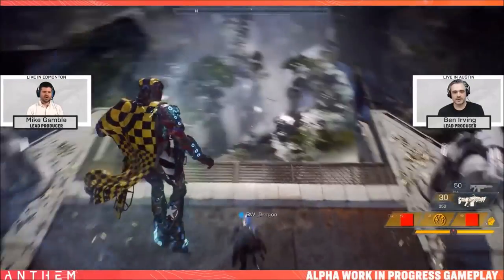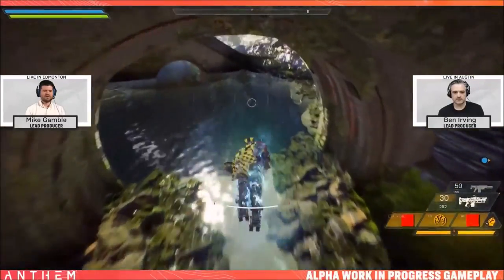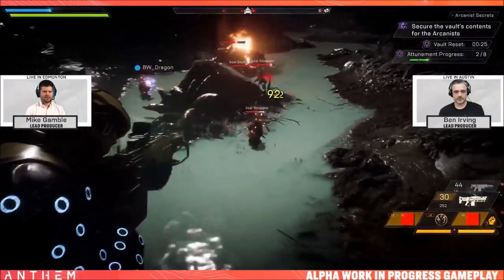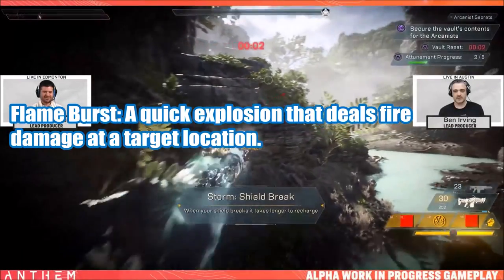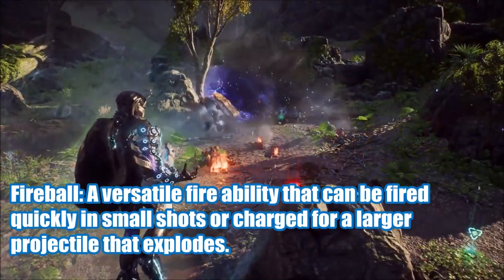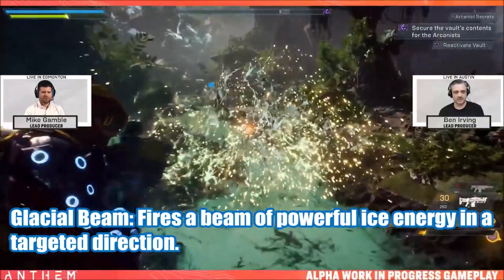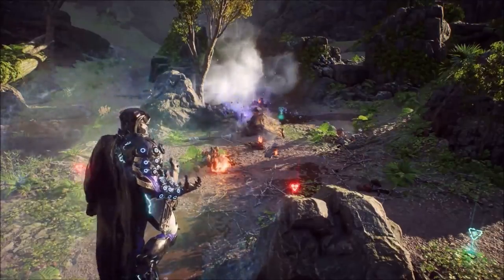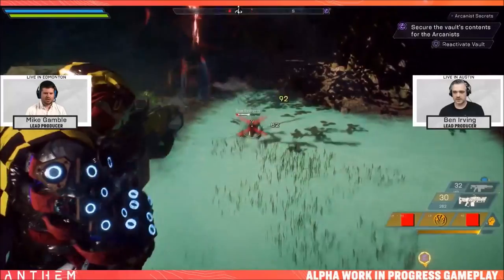ANTHEM | STORM - Skills and Abilities